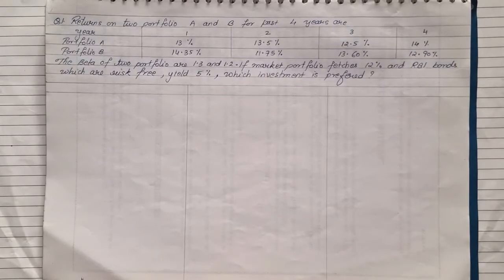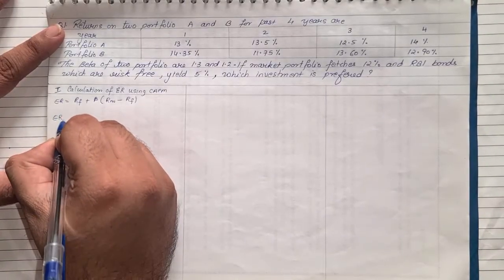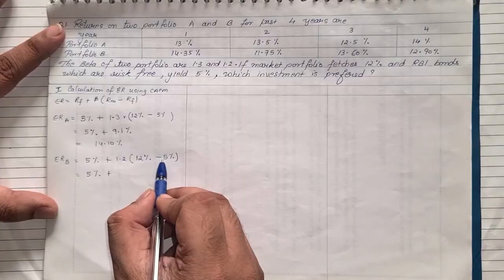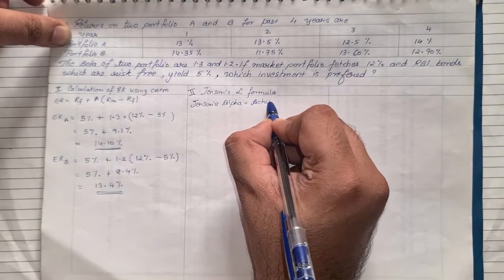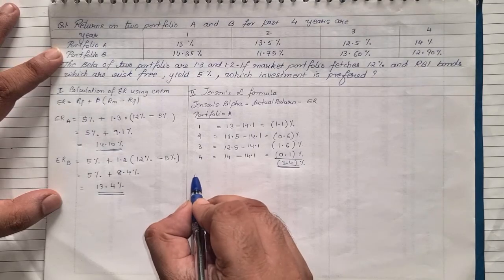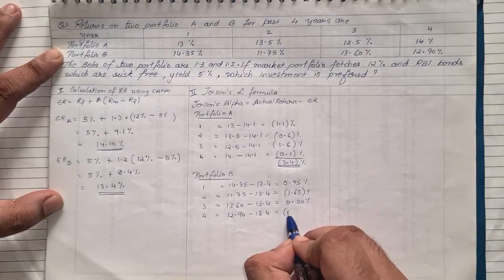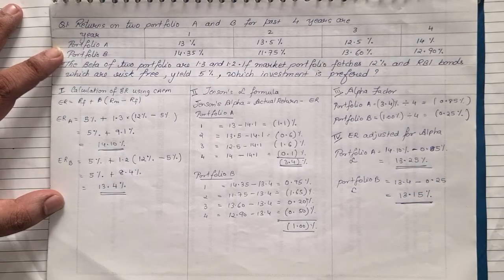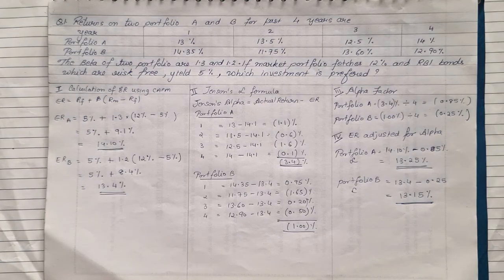Risk Management | Calculation of Jensen's Alpha | PART 1 - TYBMS -By Dr.Mihir Shah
This video talks about Solving Computation of Jensen's Alpha under the subject Wealth Management . This is a must subject for TYBMS